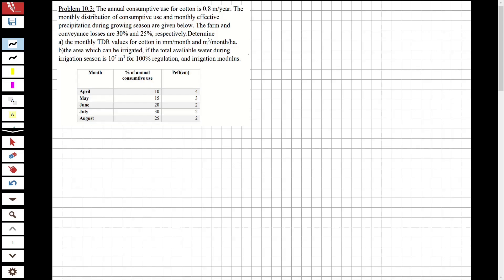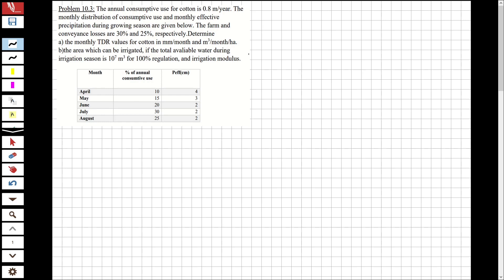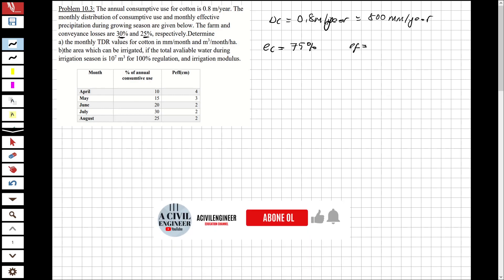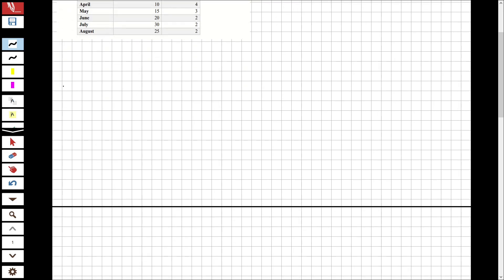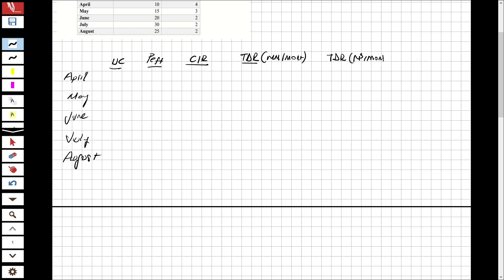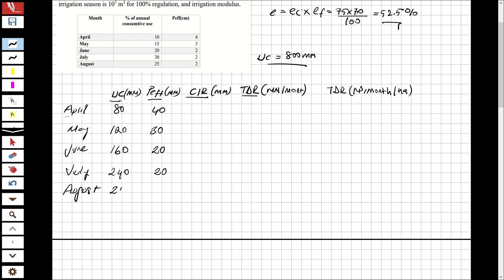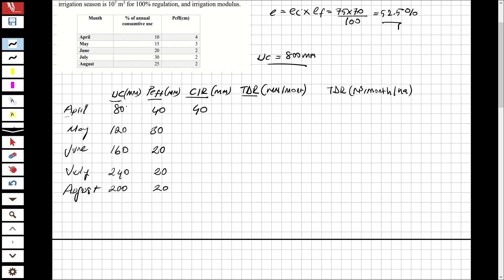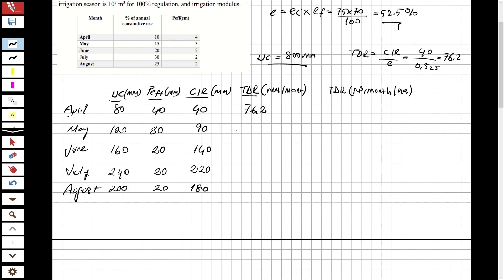WATER RESOURCES ENGINEERING - IRRIGATION SOLVED QUESTION-2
Hi guys,
I have solved the question about irrigation of land from water resources engineering course.

I use as reference book Applied Water Resources Engineering, A.Melih Yanmaz